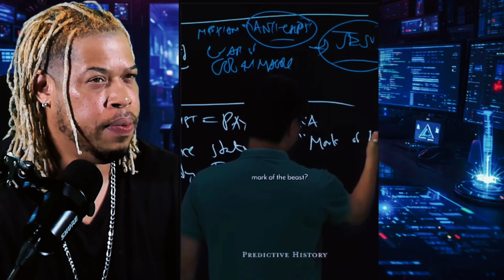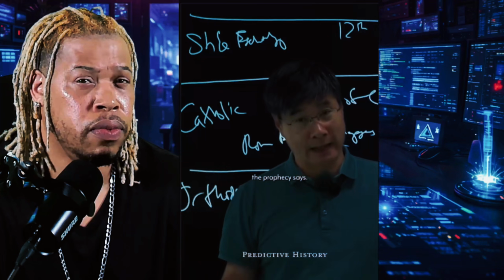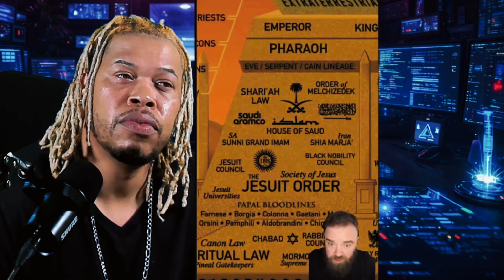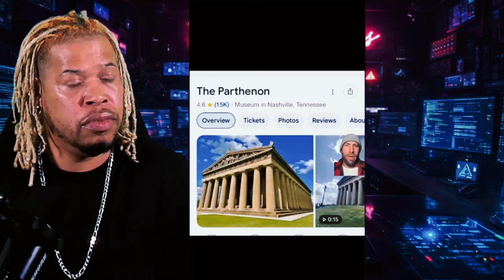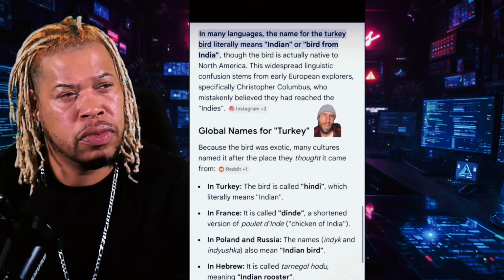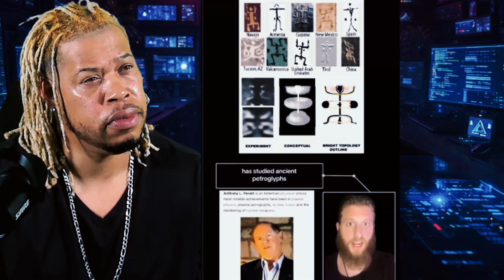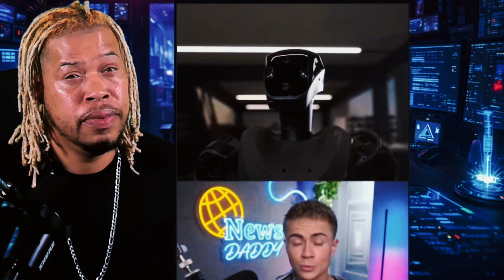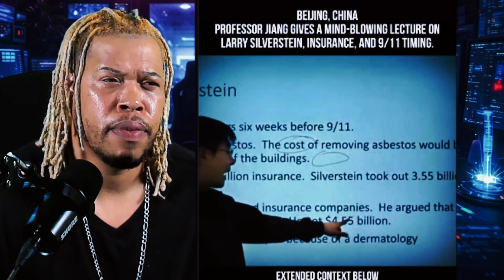These Disturbing Videos Feel Too Real...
Welcome to The React Files — your ultimate destination for the wildest, most shocking, and disturbing videos from across the internet.
Every video we react to brings you content that will make you question reality, leave you speechless, and keep you on the edge of your seat. From viral clips and unbelievable footage to content you didn’t even know existed, we bring you reactions in real time with honesty, curiosity, and intrigue.
🔹 Stay alert: every detail matters.
🔹 Watch closely: subtle details are easy to miss but critical to the experience.
Here at The React Files, we are building a community of viewers who dare to watch, react, and engage. Each video is designed to maximize entertainment, curiosity, and discussion — giving you content that’s impossible to look away from.

⚡ Every reaction counts: your likes, comments, and shares help us continue to deliver the most shocking and unbelievable content on the platform. Join the community, stay curious, and react responsibly.
Why watch The React Files?
We cover content from Instagram, X, viral video feeds, and beyond.
Our reactions are real, unscripted, and often unexpected.
Every episode builds engagement and curiosity — making sure you never want to stop watching.
The first few minutes of every video are designed to grab attention, while the full experience keeps viewers watching until the very end.
With every video, The React Files pushes the boundaries of what you thought was possible in online content reactions.
Join the community. Stay curious. Watch responsibly. Every video is a journey — are you ready to react?